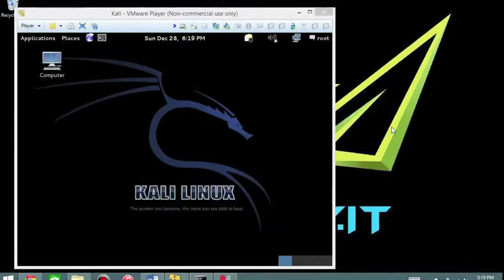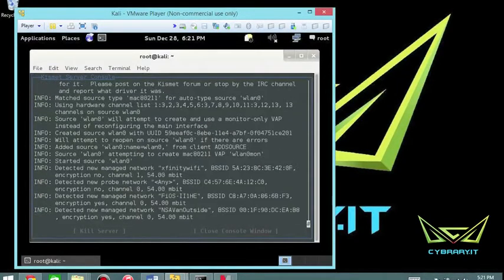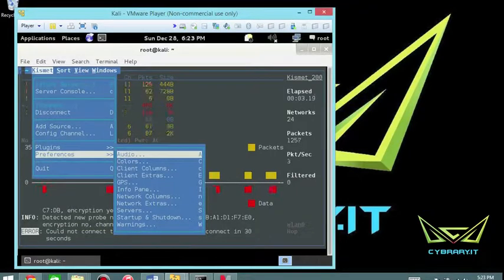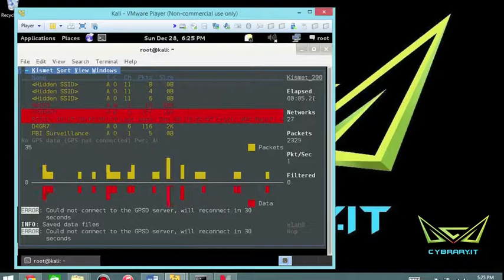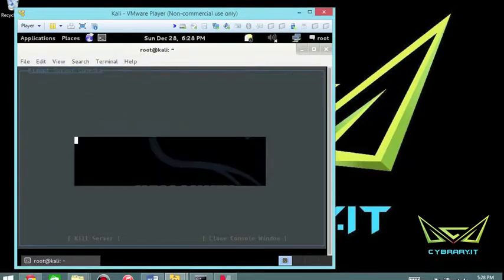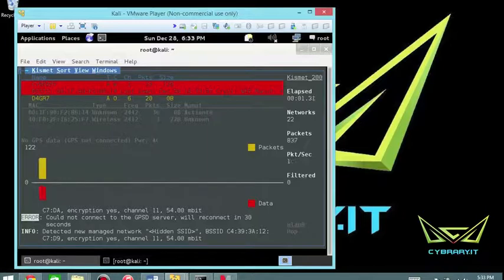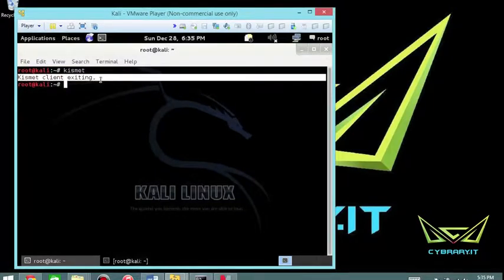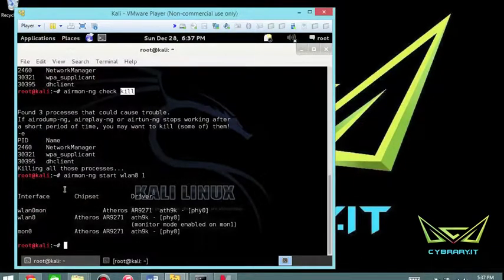92 Wireless Kismet Lab